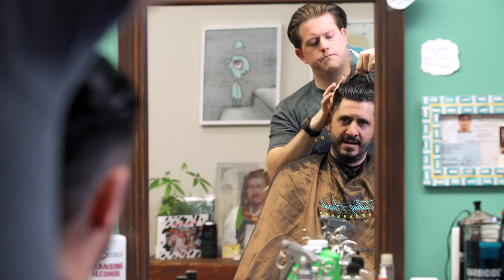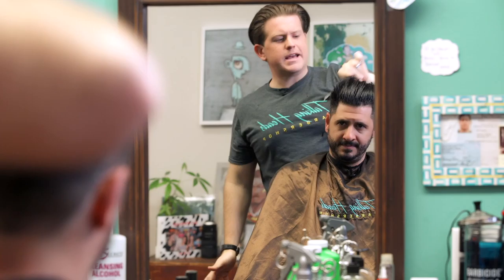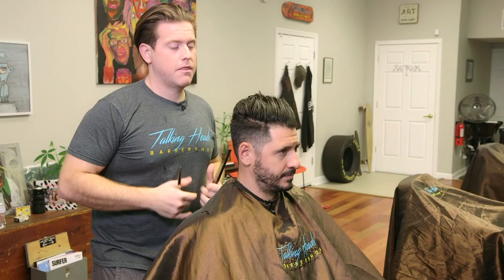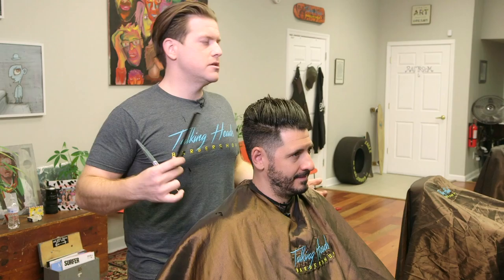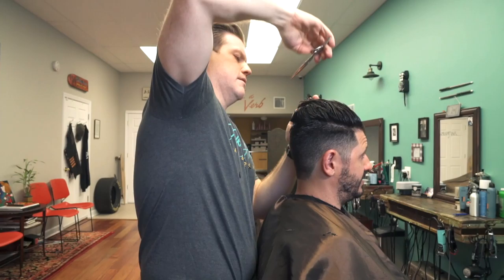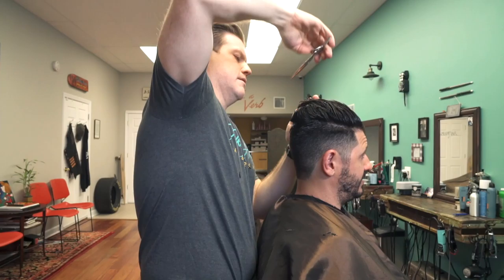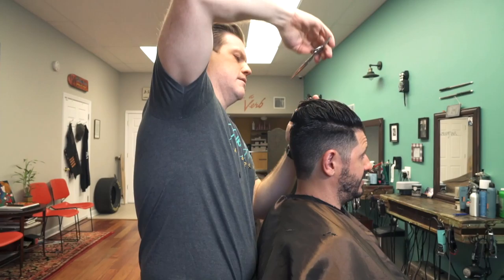HAIR STYLES & TRENDS - TALKING HEADS BARBERSHOP - HOOKED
Host Denny Testa wants to know what to do if a person wants a trendy hairstyle for their wedding. John Hawksby, owner of Talking Heads Barbershop, recommends bringing in a picture so your barber has an idea of what you're thinking.

Hooked is hosted by Denny Testa & produced by Off Beet Productions